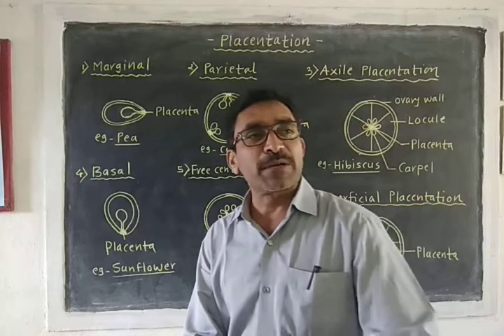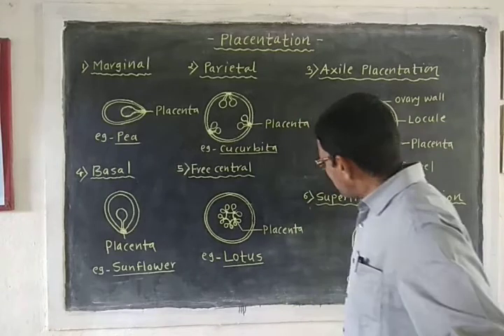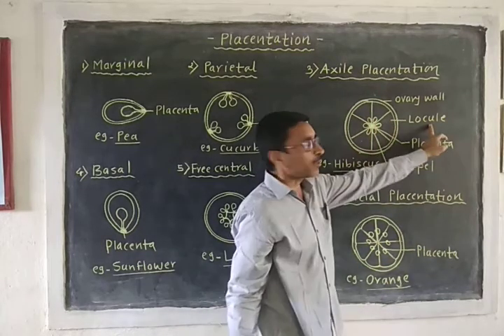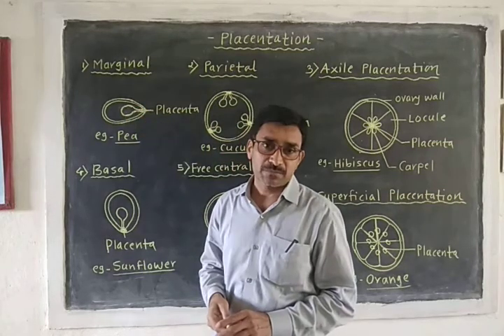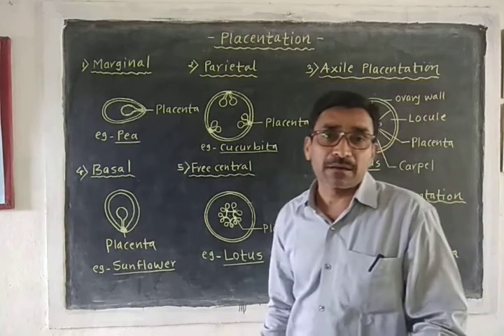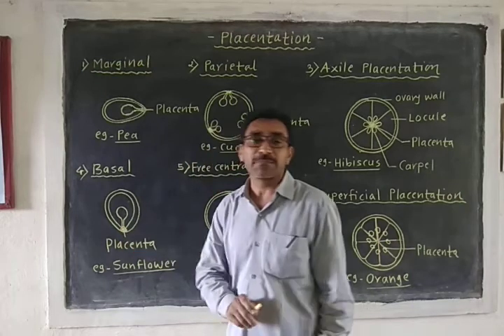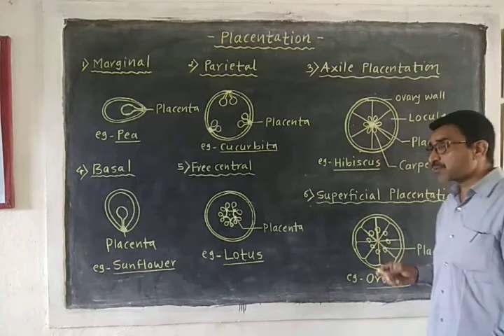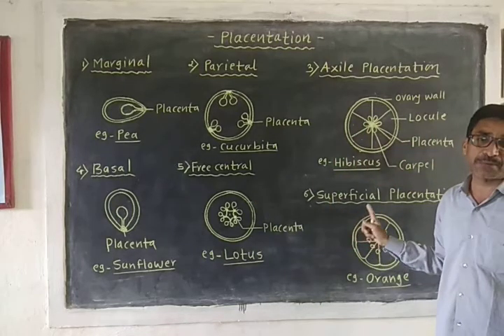Types of Placentation